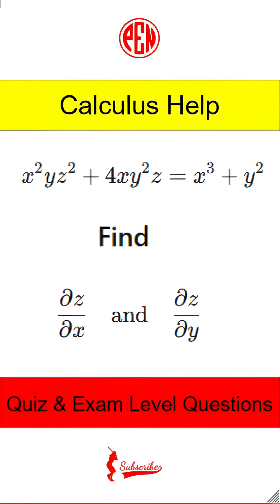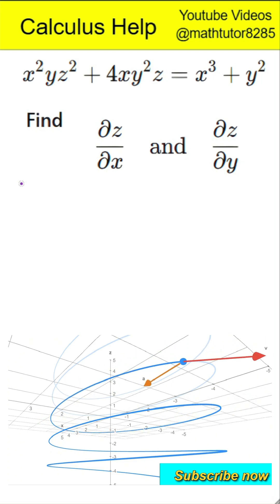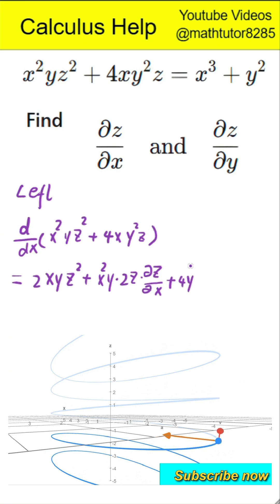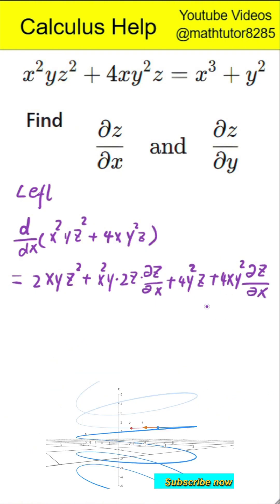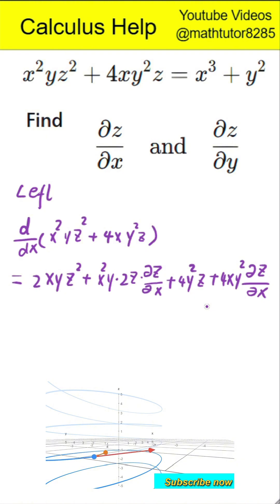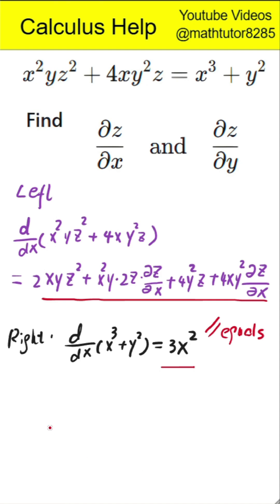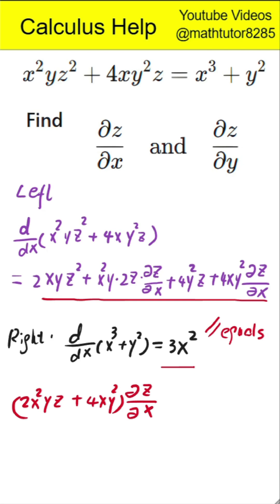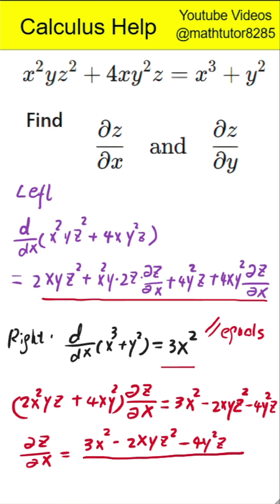(Calculus/Partial Derivatives) Implicit Differentiation: Finding Partial Derivatives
Use the search bar in my YouTube video.
You can find almost any math topic you need in the search bar within my YouTube video.” If you want to dive deeper, say into specific calculus topics like limits, just search for “limits” or add terms like “derivatives,” “differentiation,” or “integrals.”  The search results will organize everything clearly for you, making it a great way to study.

If you’re preparing for an exam and need a review, just type in a few key words like “review” . You’ll get a full list of relevant topics laid out for you. This is especially helpful during exam season when time is precious. Going through key exam topics from start to finish can really boost your preparation and help you succeed.

(Calculus)Limits ,Derivative, Mean Values theorem, Integral,

(Pre-Calculus), Trigonometry, Algebra

(Statistics) Sampling and Data/  Descriptive Statistics/ Probability Topics / Discrete Random Variables  / Continuous Random Variables/ The Normal Distribution/
The Central Limit Theorem/  Confidence Intervals / Hypothesis Testing with One Sample/ Hypothesis Testing with Two Samples/ The Chi-Square Distribution/ F Distribution and One-Way ANOVA/
[ University Calculus / AP exam /IB exam ] Implicit  Differentiation: Finding  Partial  Derivatives of  Z  (Quiz-Exam level questions)

This Video (based on our math blog and class recordings) outlines a step-by-step process for calculating the partial derivatives of a multivariable function where z is implicitly defined in terms of x and y. It begins by demonstrating how to find the partial derivative of z with respect to x, treating y as a constant and applying both the chain and product rules as needed. Subsequently, the text illustrates the procedure for determining the partial derivative of z with respect to y, similarly treating x as a constant and employing the same derivative rules. The process involves differentiating both sides of the given equation, isolating terms containing the desired partial derivative, and then solving for it. The explanation emphasizes the importance of treating other variables as constants and correctly applying derivative rules for terms involving z.

Limits

Introduces limits, their meaning, and evaluation methods.
Covers one-sided limits, infinite limits, limits at infinity, continuity, and the Intermediate Value Theorem.
Discusses tangent lines, rates of change, and precise limit definitions.

Derivatives

Defines derivatives and standard formulas (product, quotient, chain rules).
Covers derivatives of polynomials, roots, trig, inverse trig, hyperbolic, exponential, and logarithm functions.
Includes implicit differentiation, related rates, higher-order derivatives, and logarithmic differentiation.

Explores finding min/max values, graphing, linear approximations, L’Hospital’s Rule, Newton’s Method, and business applications.
Discusses critical points, extrema, graph shape, Mean Value Theorem, and optimization.

Integrals

Introduces definite/indefinite integrals, their properties, and the Fundamental Theorem of Calculus.
Covers computing integrals, substitution rule, and the area problem.

Discusses average function value, area between curves, volumes of solids (revolution, rings, cylinders), and work.

Problems featured in the video are adapted from OpenStax textbooks, used under the terms of the Creative Commons Attribution 4.0 International License (CC BY 4.0). The original resources can be found
Modifications Notice: Problems may have been modified or reformatted for educational and illustrative purposes.

Integration Techniques

Covers integration by parts, trig functions, trig substitutions, partial fractions, integrals with roots/quadratics, improper integrals, and approximation methods.

Applications of Integrals (Advanced)

Examines arc length, surface area, center of mass, hydrostatic pressure, and probability density functions.

Parametric Equations and Polar Coordinates

Introduces parametric equations, polar coordinates, and their calculus applications (tangents, area, arc length, surface area).

Defines sequences, series, convergence/divergence tests (Integral, Comparison, Alternating, Ratio, Root), power series, Taylor series, and applications.

Vectors

Covers vector notation, arithmetic, dot product, cross product, and their applications.

3D Space

Introduces 3D coordinates, equations of lines/planes, quadric surfaces, functions of several variables, vector functions, and their calculus (tangents, arc length, curvature, velocity, acceleration).
Discusses cylindrical and spherical coordinates.